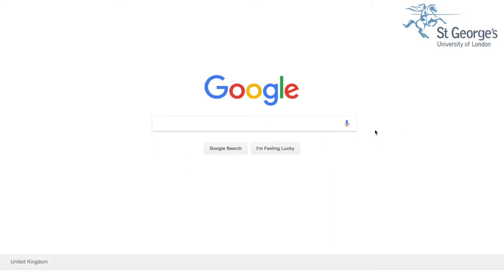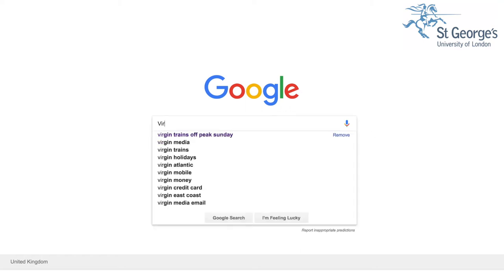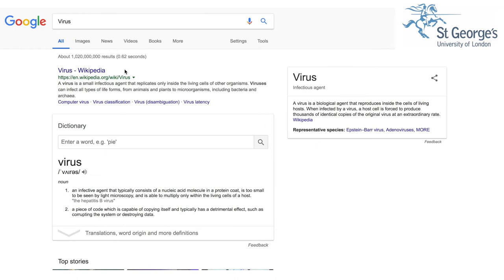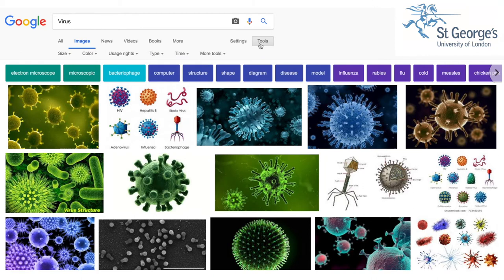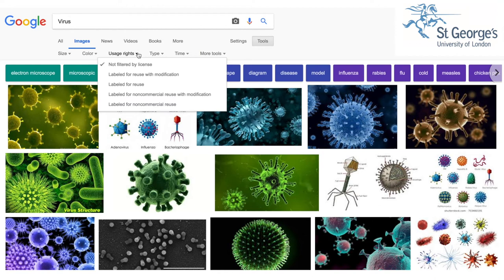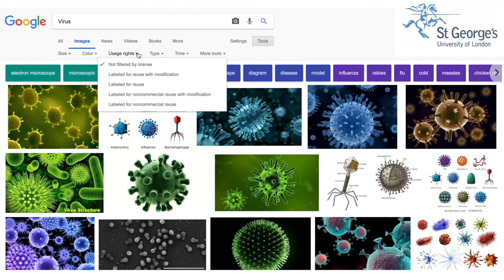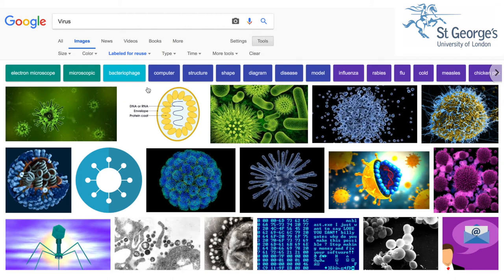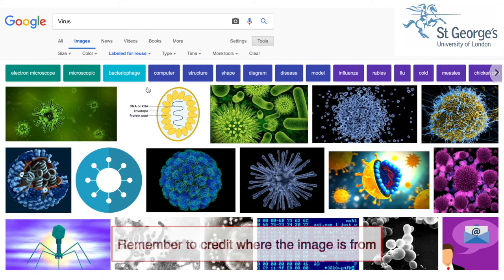How to search for free to use images in Google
A short video guide on how to search for free to use images using Google. Created by the e-Learning Unit at St George's, University of London (August 2018).